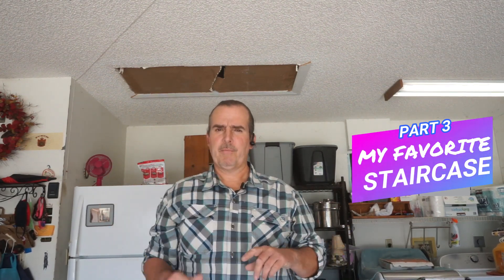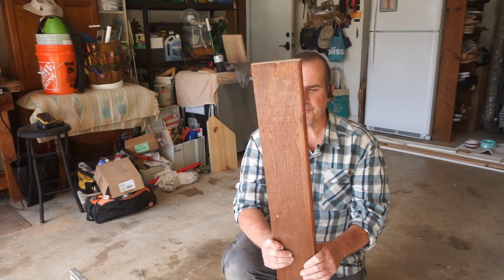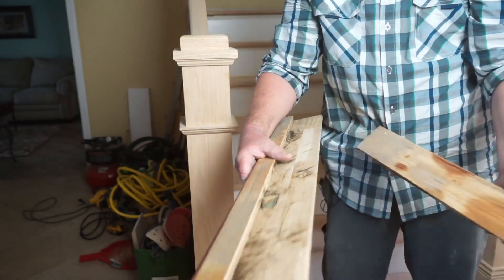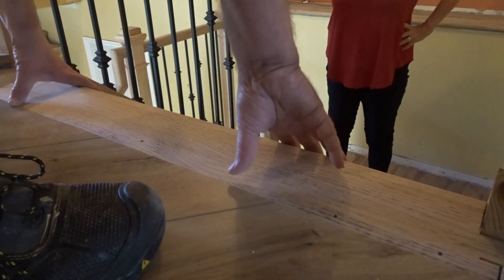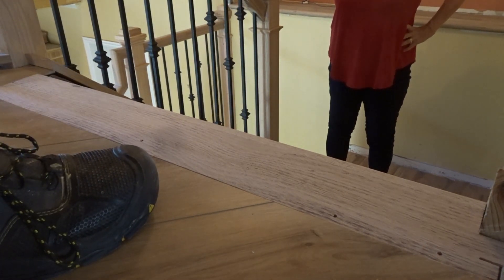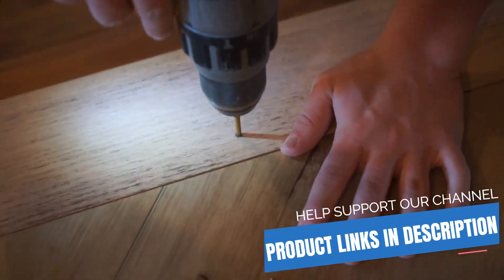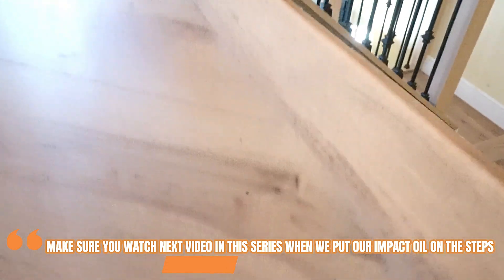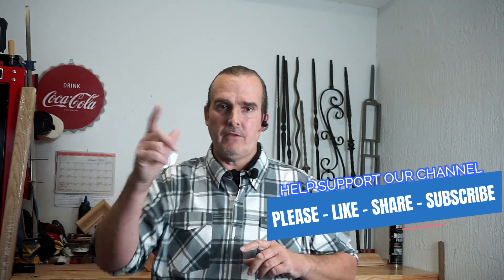VINYL FLOORING IN HALLWAY MEETS WOOD STAIRS '- HOW TO FINSH TOP STAIR STEP - VINYL FLOOR FLUSH- DIY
How to finish your vinyl floor at top step.  You can use this method to connect any type of flooring from wood, laminate and vinyl.  On this project we connect our custom wood staircase to our luxury vinyl flooring that we installed in the hallway.  This can be viewed as a stand alone video but t is part of a series where we installed this amazing staircase that include railing, iron balusters, treads, stripping , staining, and of course some amazing wide plank vinyl flooring that we installed on a 45 degree angle / diagonal.  I will put the links below for the other video as well as the links to some of the products we use in this video. I also have other videos on alternative methods for top steps on my channel.

Festool Track Saw
Cheaper Track Saw

Composite shims

Bosch Bulldog Drill & Chipping Hammer (reconditioned)

Bosch Bulldog Drill & Chipping Hammer (new)

Good Luck and Please send me any questions you might have. Please "Like" this video as that helps get our videos suggested to more people!
Let me know below in the comments WHICH products or installation techniques you'd like to see in future videos!